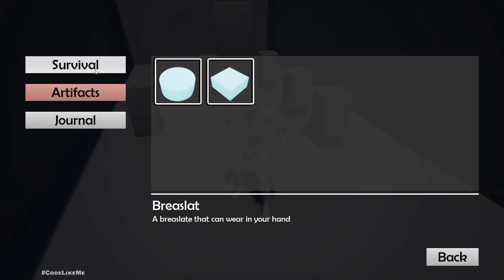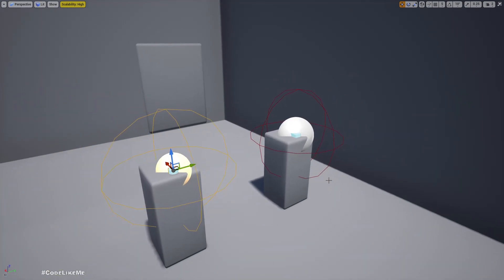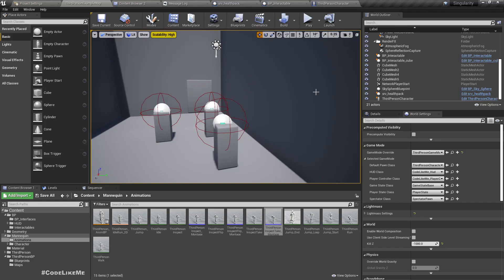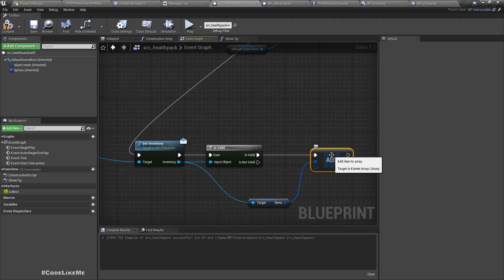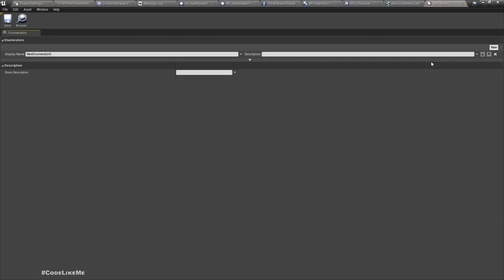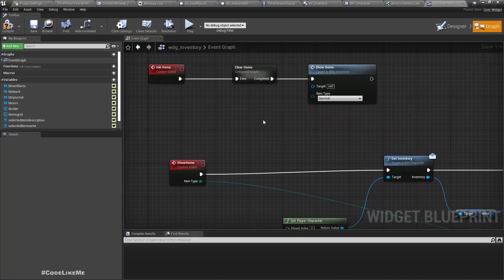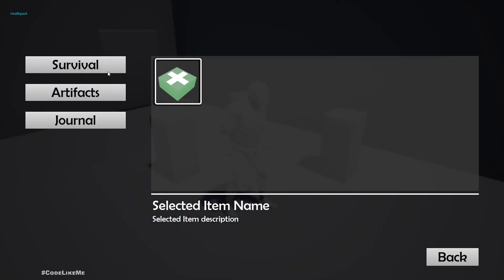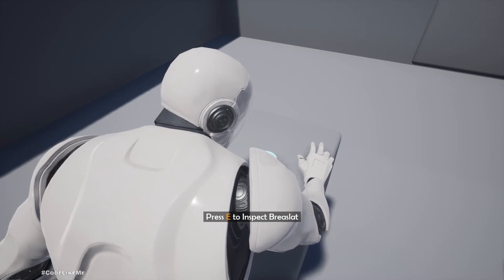Unreal Adventure - Part 6 (Survival Items)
This is the 6th episode of the "Unreal Engine Adventure" tutorial series I am doing. This series is inspired by games like Heavy Rain or Detroit Become human. These are more like interactive stories where the player choices of player will have a permanent impact  on the gameplay.
In the last episode, we implemented a way to collect artifacts in the world to an inventory and how to show up them when player open the inventory. Today, we are going to implement another type of collectible items. They are survival items such as healthpacks, stones, food... etc. Player will directly collect these items when E is pressed near them and they will be added to the inventory of the player. Later, player can view them under the survival tab of the inventory. So, we will implement a mechanism to differentiate the items according to the category stored in the inventory. When the artifacts button is pressed, only the artifacts will be appear and when survival button is pressed, only the survival items will appear in the inventory UI.